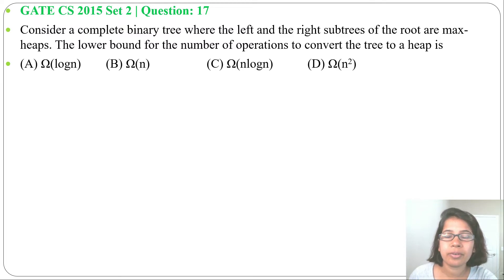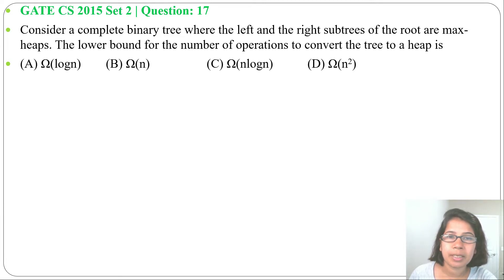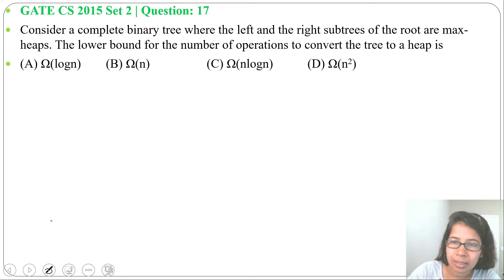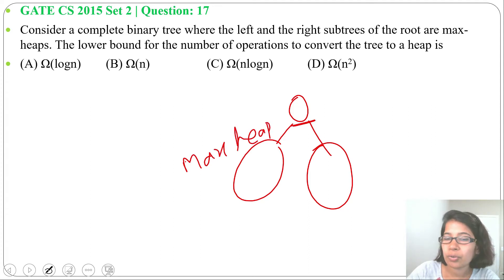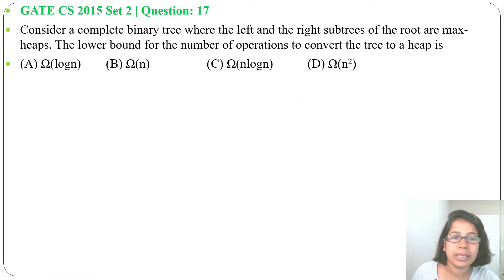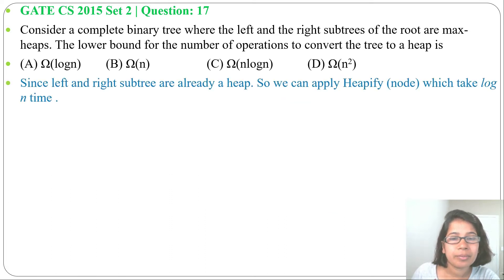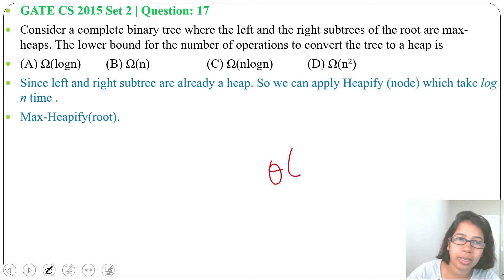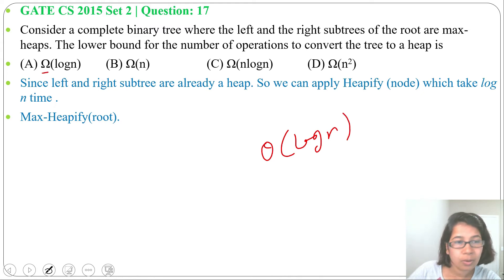GATE CS 2015 Set 2 | 17:Consider a complete binary tree where the left and the right subtrees of the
Consider a complete binary tree where the left and the right subtrees of the root are max-heaps. The lower bound for the number of operations to convert the tree to a heap is